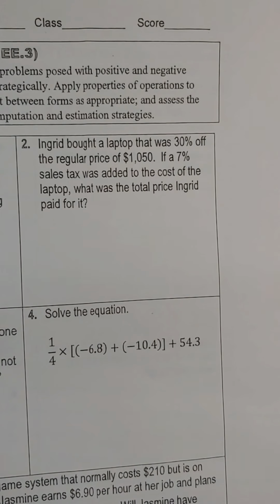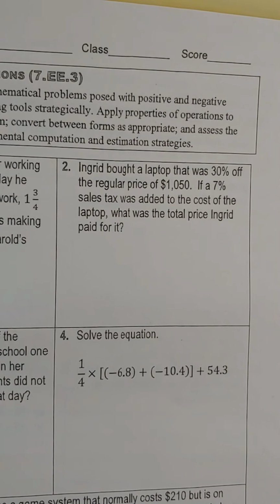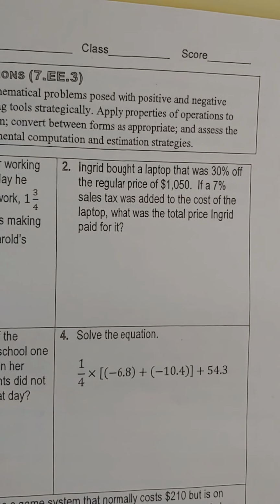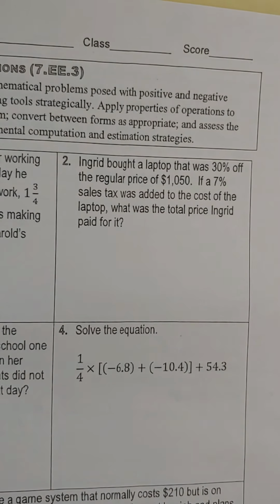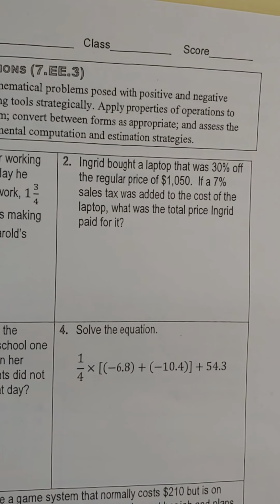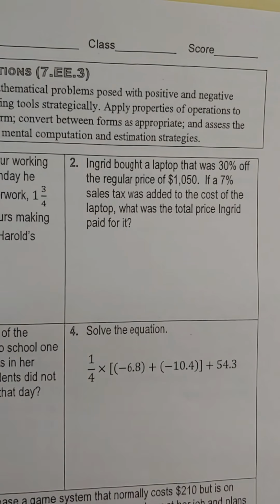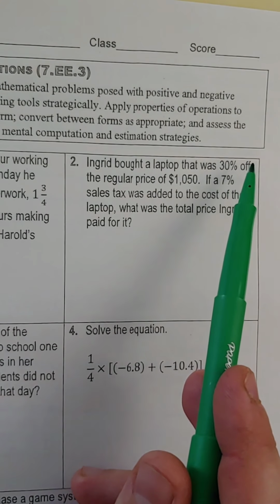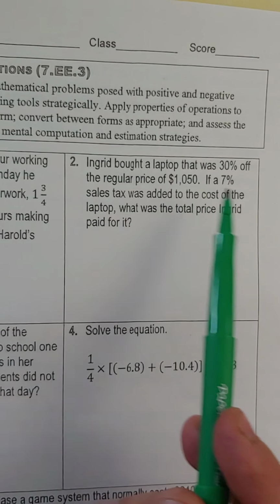Spiral Review 3/31/2020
The spiral review problem from Expressions and Equations (7.EE.3) for Tuesday March 31st